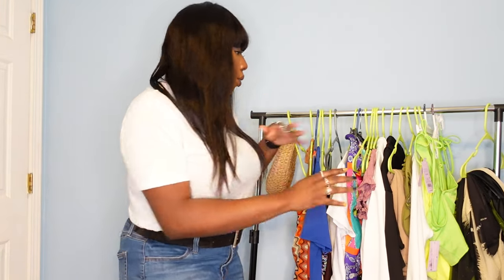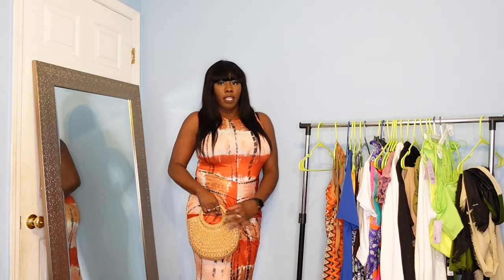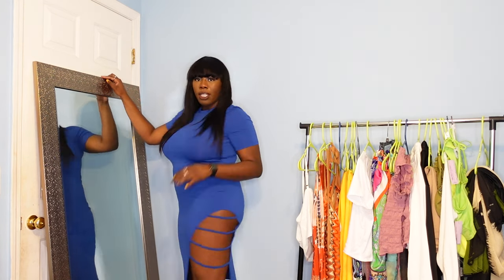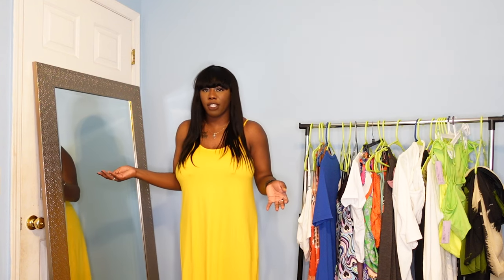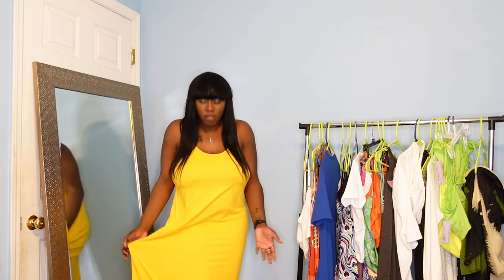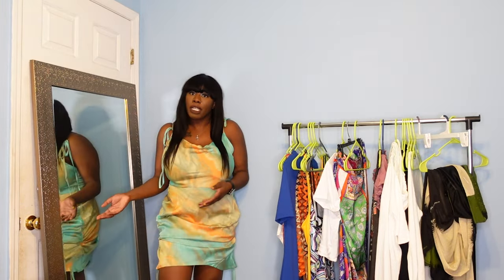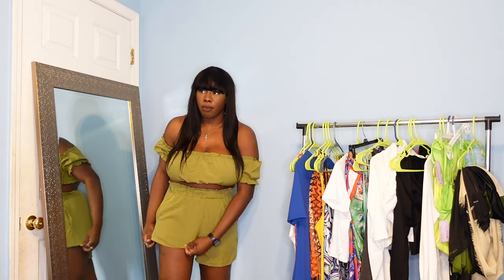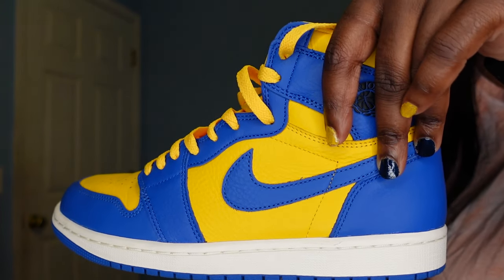Massive Shein Curve & Fashion Nova Curve Haul for Summer | Haul for Curvy Body Types | KelsTells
A massive SheinCurve & FashionNovaCurve summer haul for curvy body types. Great pieces for spring break or summer vacations. Items linked in description box.

Nikon D3200 Bundle (similar)
Extra batteries
Sony Alpha a500
Nikon camera
58" Tripod
Neewer Dimmable Ring Light Kit